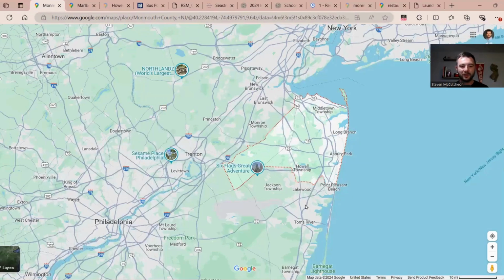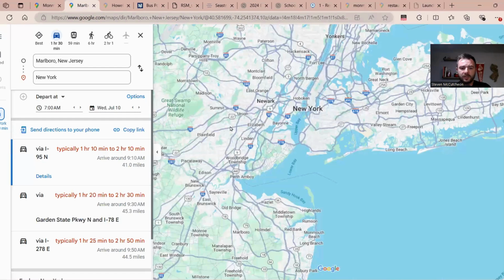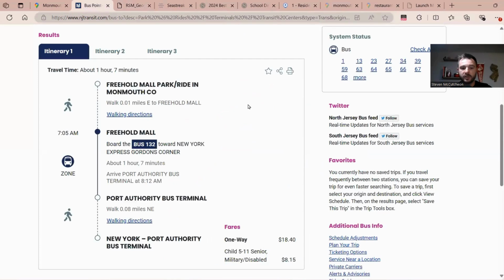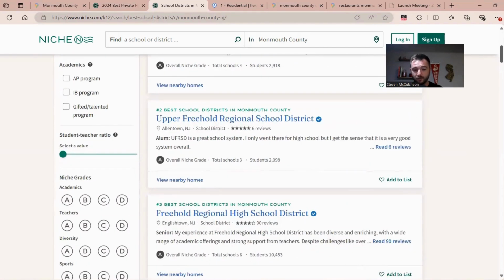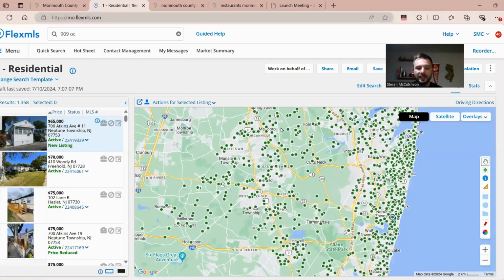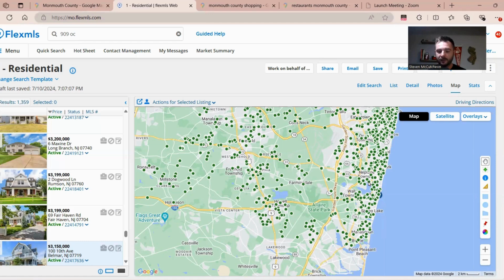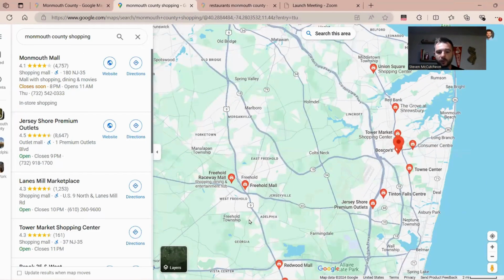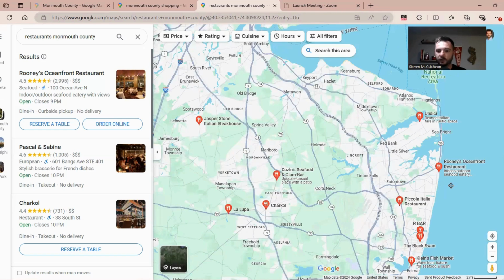What YOU Should Know Before Moving to Monmouth County NJ | Map Tour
Today we're taking a map tour of Monmouth County NJ and what you should know before moving to Monmouth County NJ.

If you're thinking about moving to Monmouth County New Jersey, there are some things you should know! Monmouth County NJ is a great county that has a LOT to offer.

The location is one of the best reasons. Depending on where you live, you're only about an hour to an hour and a half from NYC or Philadelphia. Our great beaches are also another huge reason with over 27 Miles of the Jersey Shore from the northern part of Sandy Hook down to Manasquan.

If you're looking to Commute to NYC or Commute to Philly, living in Monmouth County NJ is a great choice. There are 3 different ways of public transportation to get into NYC.

If you want some good restaurants, Monmouth County NJ has every cuisine you can imagine from Italian, to Seafood, Chinese, and Steak. On top of that, our pizza is better than NYC!

If you're thinking about moving to Monmouth County New Jersey or any other Central New Jersey area, be sure to give me a call, shoot me a text, or send me an email. I'd love to help you make a smooth move to Monmouth County NJ!

0:00 Introduction
0:24 Where is Monmouth County NJ Located
1:54 Commute to NYC and Commute to Philly
9:30 Monmouth County NJ Schools
13:43 Monmouth County NJ Housing Options
20:16 Monmouth County NJ Shopping and Dining

This channel is all about living in Central New Jersey, moving to Central New Jersey, and relocating to Central New Jersey. We also cover living in the Central NJ suburbs, moving to the Central NJ suburbs, and relocating to the Central NJ Suburbs. If you want to know everything about eating, sleeping, working, playing, the good, and the bad of living in Central New Jersey, then subscribe and tap the bell for notifications so you can be the first to know about the current market in Central NJ.

We get calls and emails everyday of people just like you, looking for help on making their move to Central New Jersey and we absolutely love it. Whether you are moving in 9 days or 90 days, give us a call, shoot us a text, or send us an email so we can help you make a smooth move to Central NJ Call or Text us

Steven McCutcheon Central NJ Real Estate Agent 1865382